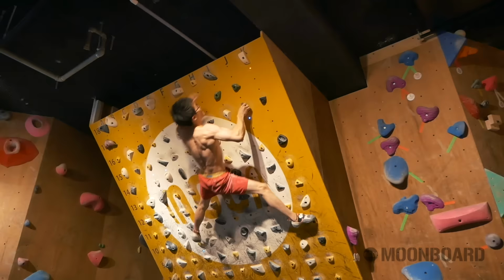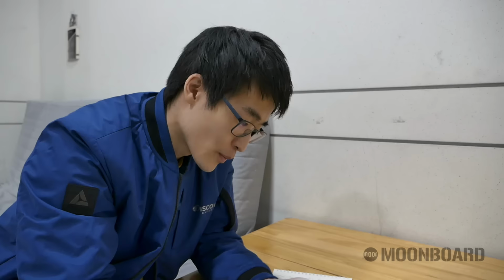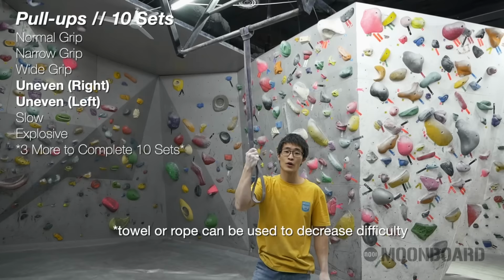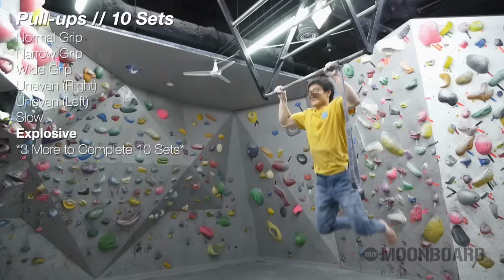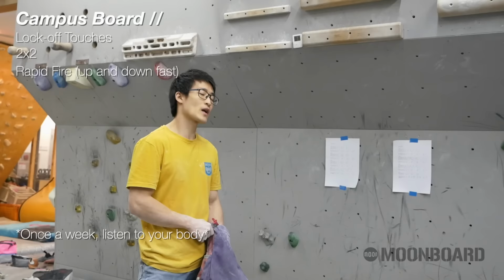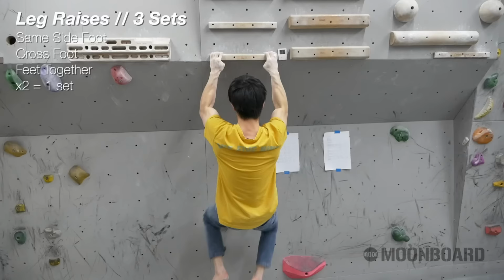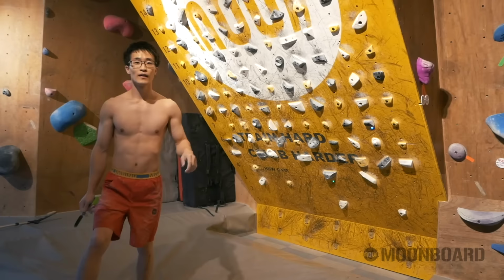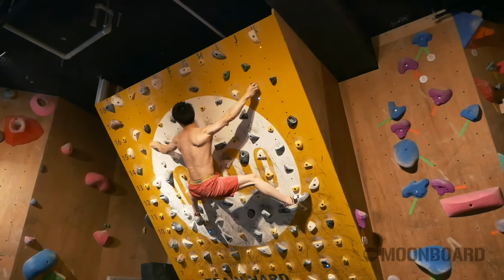My Rock Climbing Training Routine to V8 Revealed (Beginner to Intermediate)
My Rock Climbing Training Routine to V8 Revealed (Beginner to Intermediate) 이호석 클라이밍

The video goes over my routine I stuck with for my first 90 days of climbing.

Also Visit: Bouldering Vlog (Youtube Channel)